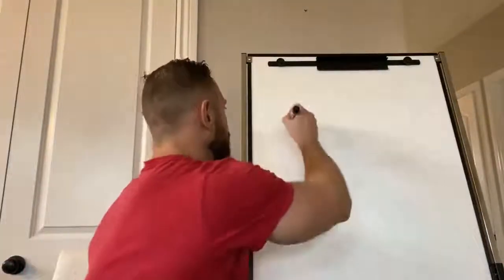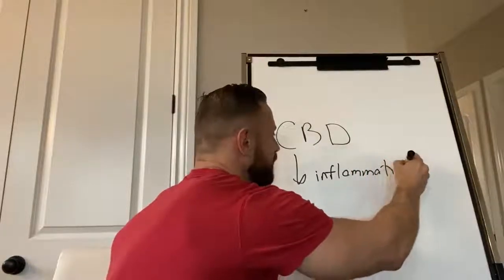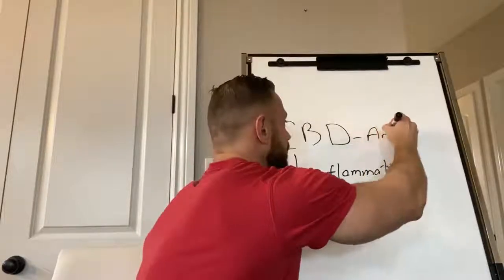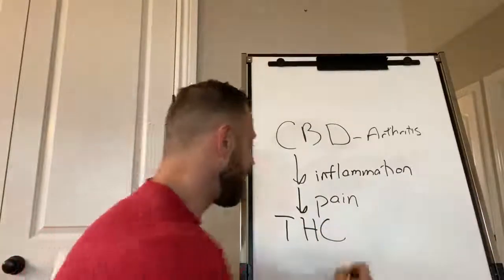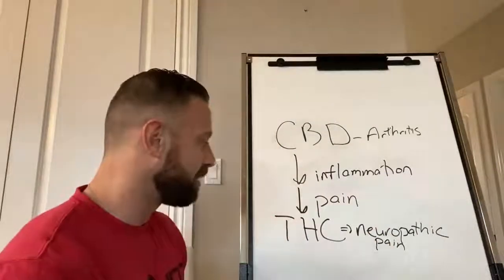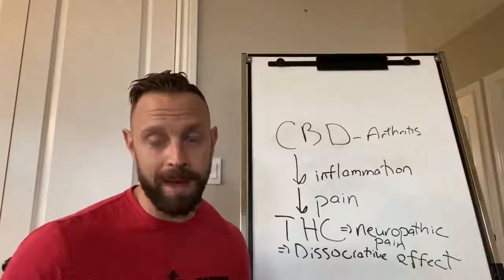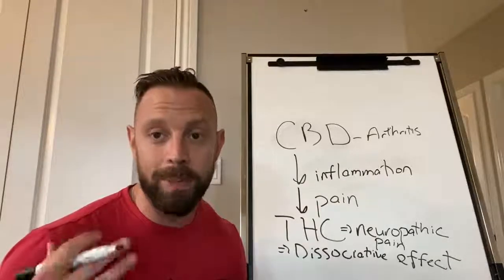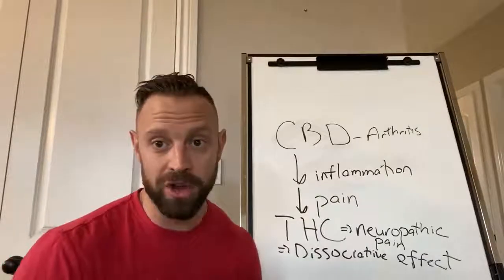THC or CBD, which is better for pain control?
In this episode Dr. Hart discusses THC or CBD and which is better for pain control. For more information on medical cannabis, and other wellness related topics follow Dr. Hart on Twitter & Instagram @drmikehart.